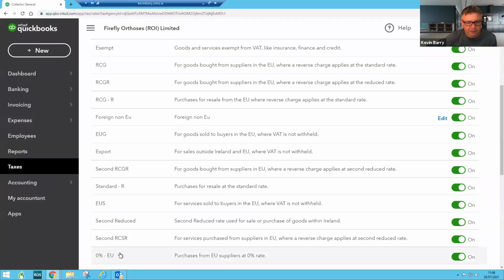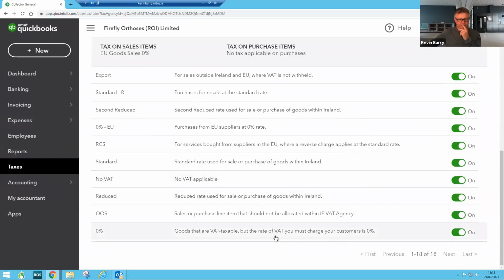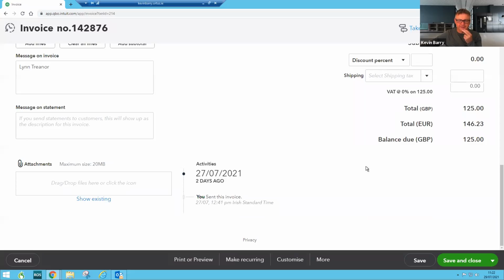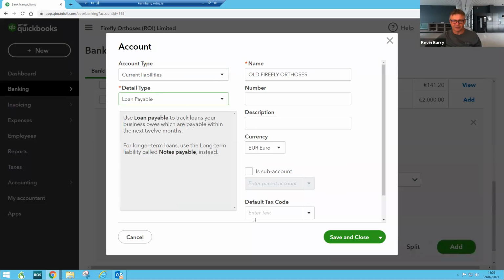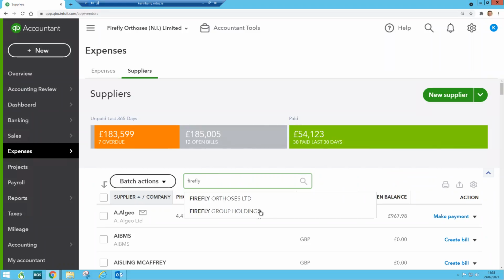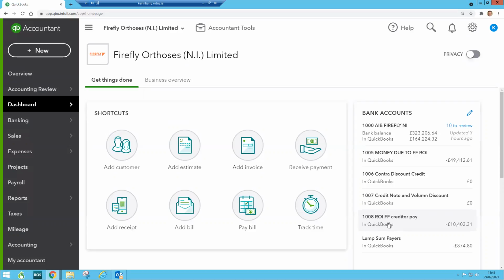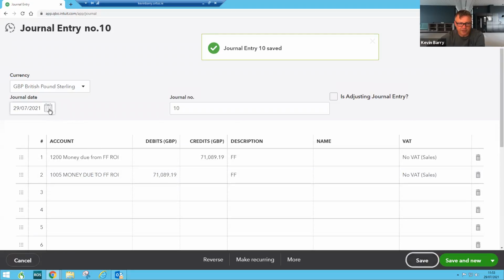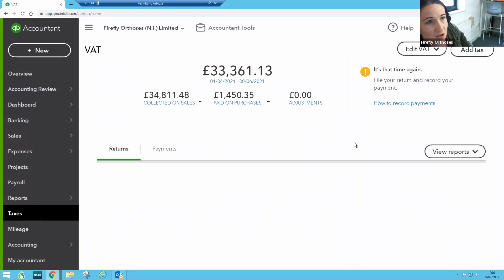Firefly Update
KB, Sarah and Sinead run through re:
*   VAT
*   Journal Offsets
*   Allocating Money to Creditors